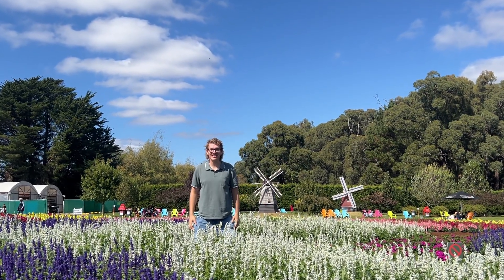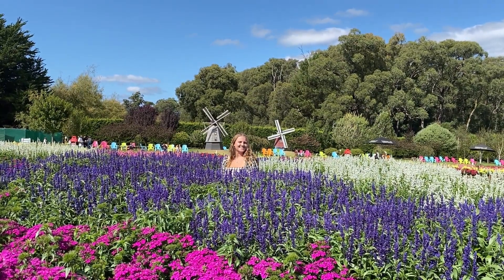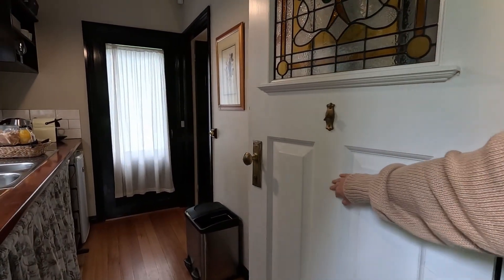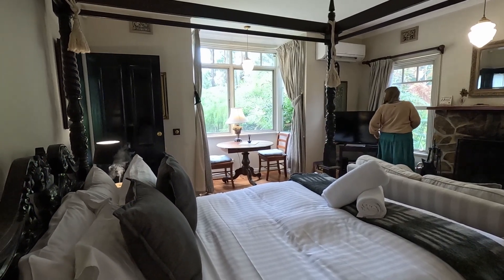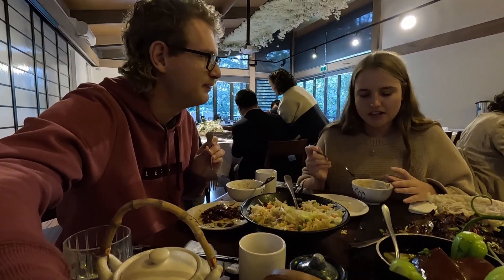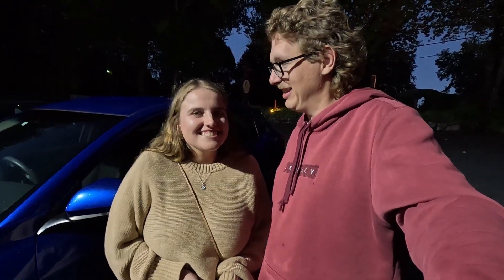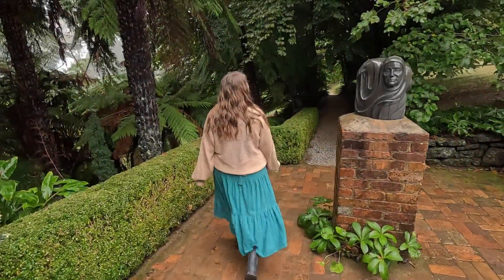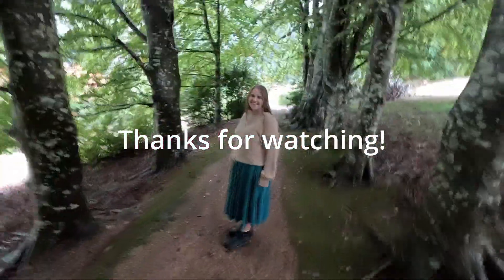ATTACKED BY ALPACA | THE DANDENONG RANGES 2 DAY ITINERARY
In 2 days we will take you around the Dangenong Ranges for some bucket list places! Watch as we show you what its like behind the scenes of @elisestraveldiary

LOVE WATERFALLS? Get $5 off our Waterfall Guide that includes 70+ Waterfalls across Victoria!  Code: YT5

Upbeat Rock (Good News) Alex Grohl
🎵 Music "one more night" by ‘flwrz’
💿 Listen everywhere: